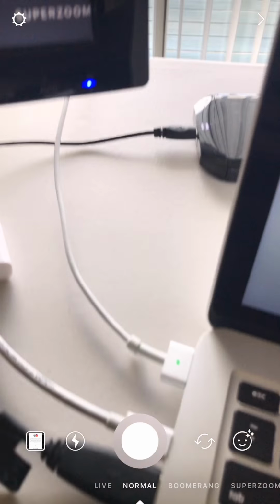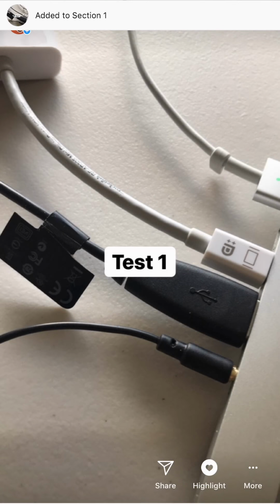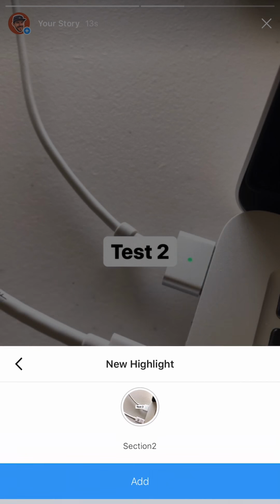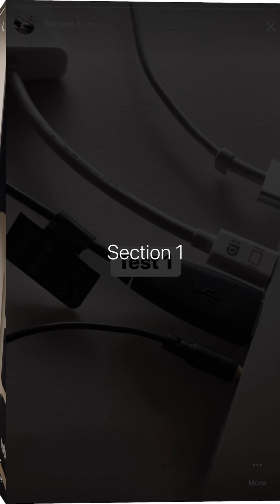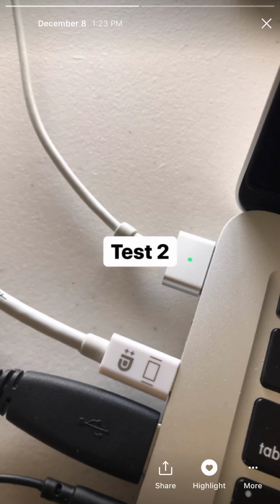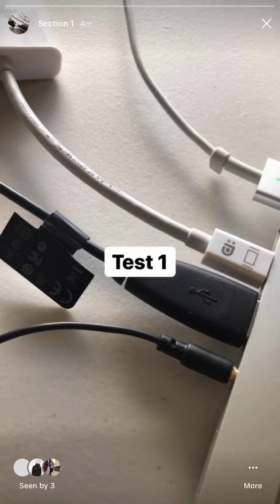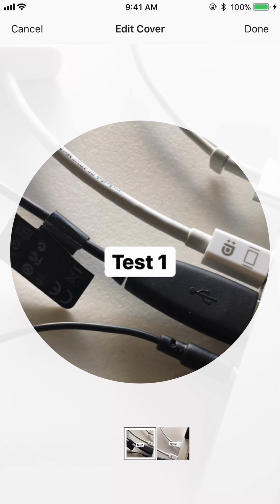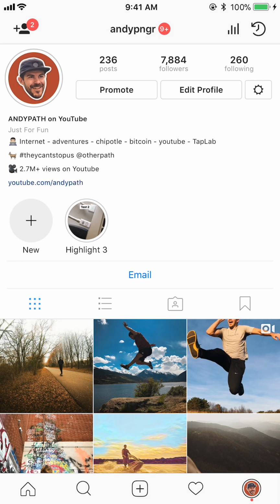How to Use Instagram Story Highlights and Story Archive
A tutorial on how to use instagram story highlights and story archive features.